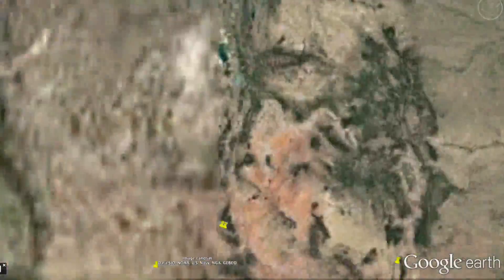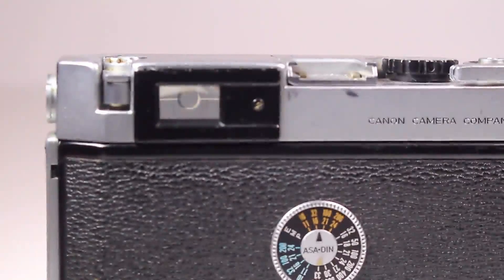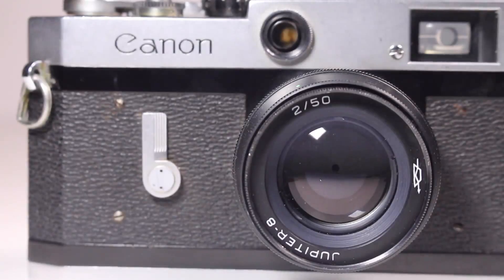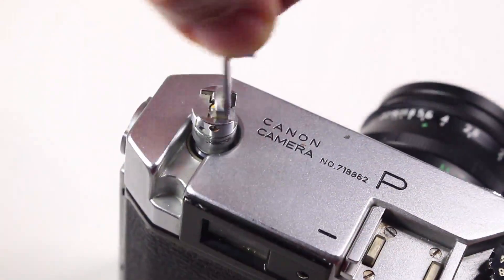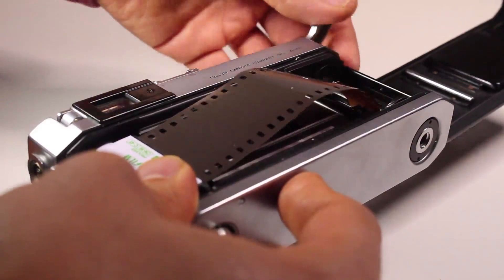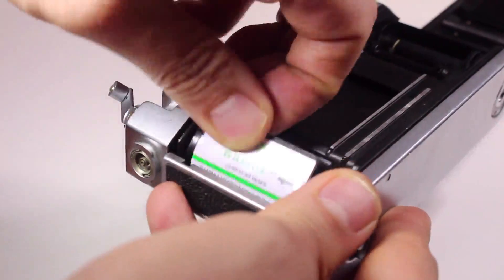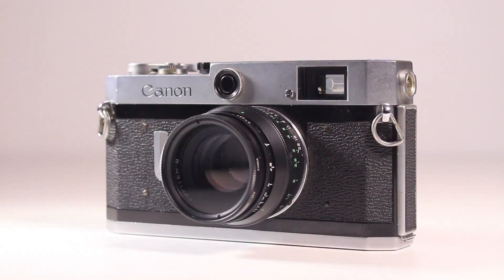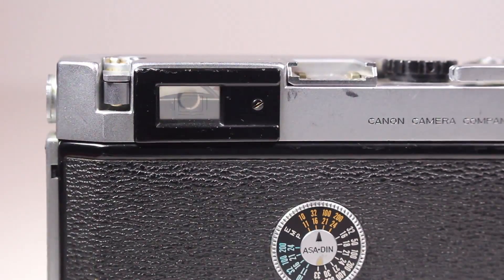Rangefinders: Canon P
The Canon P rangefinder is a special camera for me. Not only because of how I found it but it's extremely good build quality. .